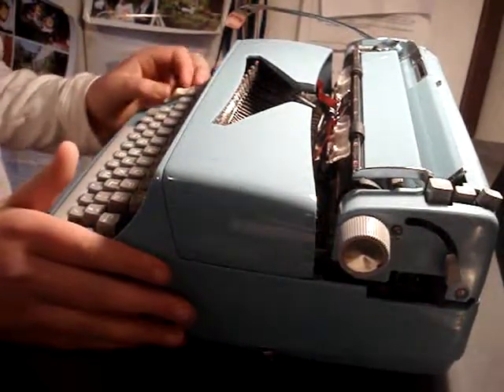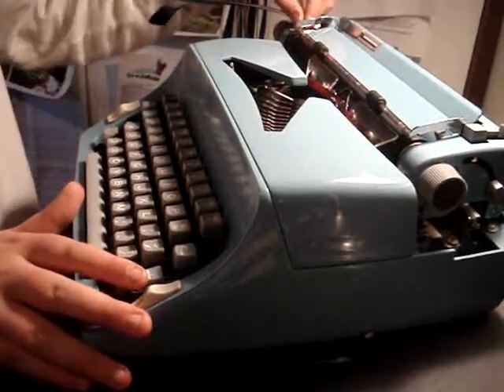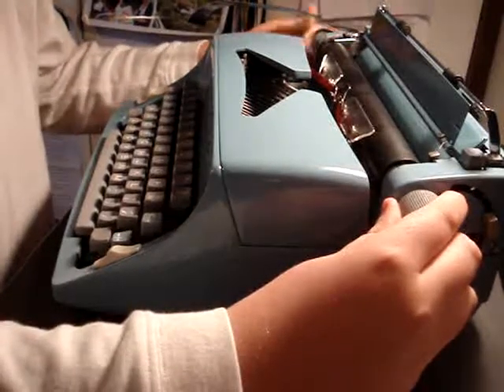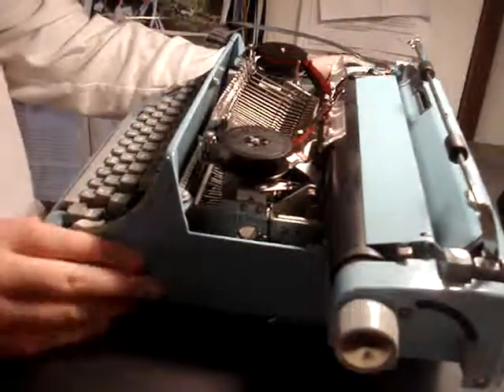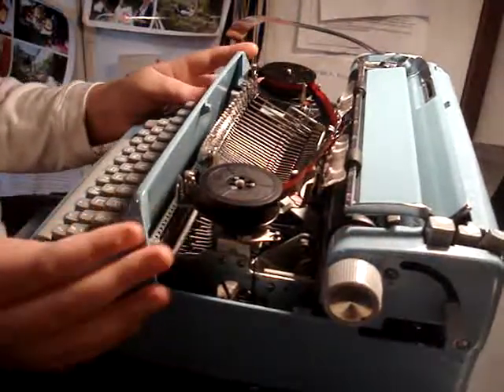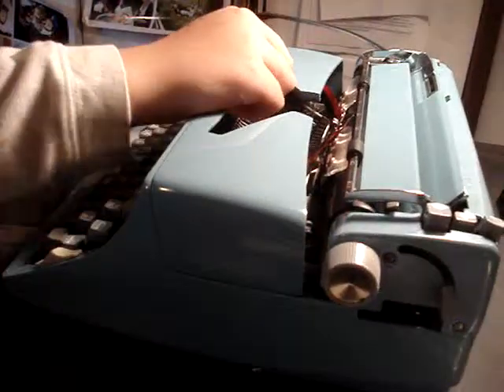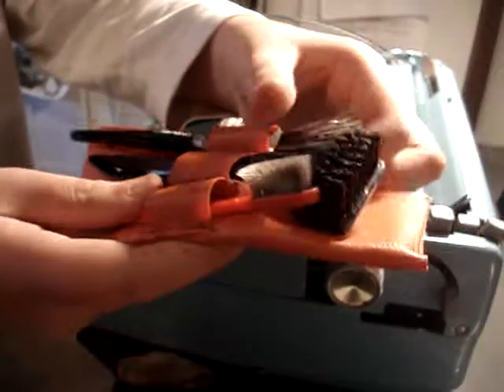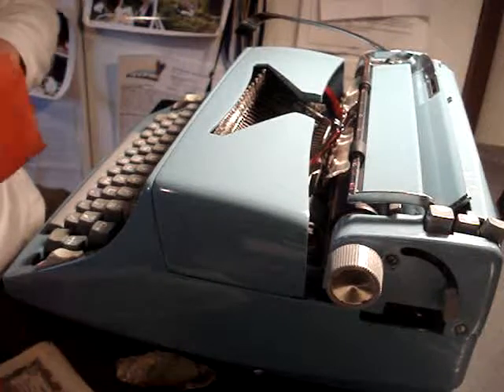1968 Commodore 2200 Portable Vintage Manual Typewriter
ON THIS VIDEO OF 'DOCTOR TYPEWRITER' -  A Baby Blue baby

NOT 1979, 1968!!!

A excellent machine with lots of life left and tons of features. Truely a machine a writer can build his skills on. Excuse me for my bad sentence structure and expressions since i am new to the english language arts. WOW! I can't say enough about this machine. It is handy, and is good for every writer. I think my favourite typewriter.  This video was taken in April 2011.